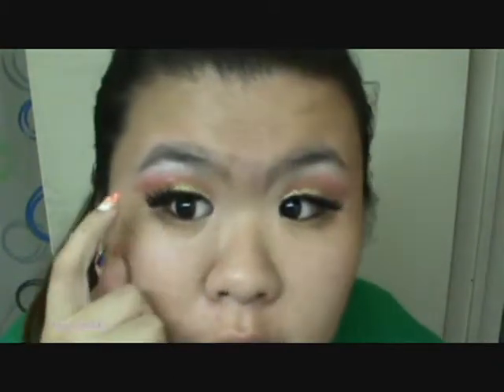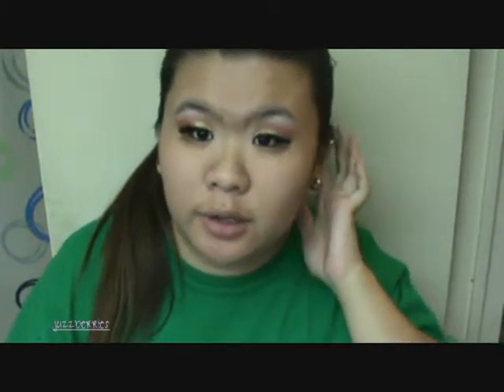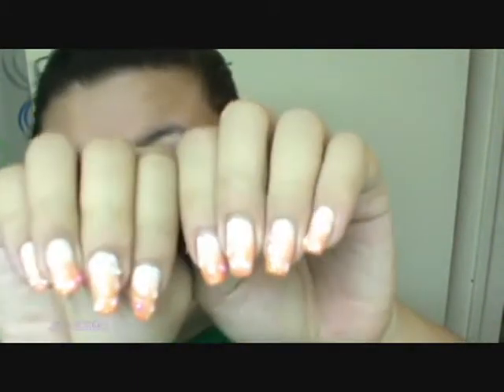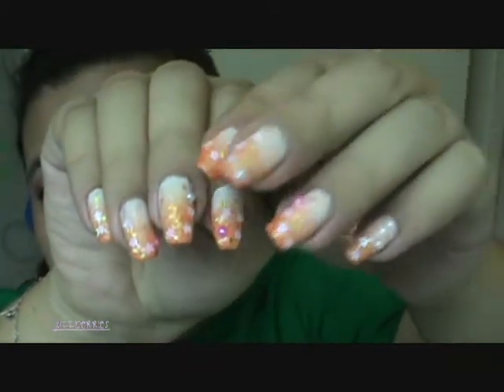Halloween Inspired Makeup~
READ ME PLEASE AND THANKS :)

hey guys this a halloween inspired makeup look that i thought would be fun for
anyone who didnt wanna dress up but still wanted that halloween spirit in them :)
i had so much fun doing this look
so i hope you had fun watchin it ^^
anyways...
Hope You Enjoyed :P

Products Used~
UDPP - Eden
NYC Custom Eyes - Green Eyes - Shimmery Primer
Sephora Single Eyeshadow - Aspen Summit #23
4 Show Annabelle Quad - Eye Candy - Orange Eyeshadow
NYX Trio - Prune
Emani Powder to Cream Transformer
NYX Gold Glitter
Stila Kajal Eyeliner - Tigers Eye
NYC Black Eyeliner
Rimmel London Scandal Eyes Mascara - Extreme Black
Sephora Glam False Eyelashes

Brushes Used~
Natural Beauty Eyeshadow Brush
ELF Blending Eye Brush x2
Cotton Bud
MAC 242 Concealer Brush

These Products Were All Bought from MY MONEY and im Not Paid to To These Videos. If i Was PAID to be doing These Videos i would Give My HONEST and TRUTHFUL OPINION and PERSONAL EXPERIENCES With These Products. THESE ARE PURELY EXPRESSED IN ALL OF MY VIDEOS ONLY.